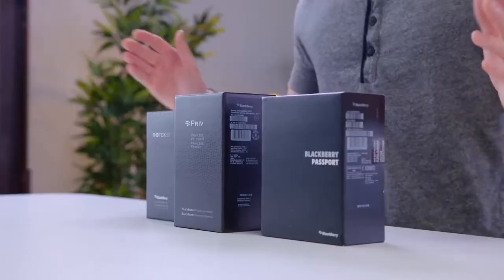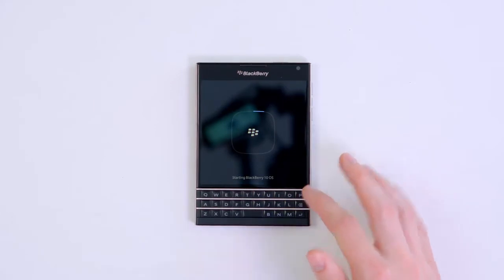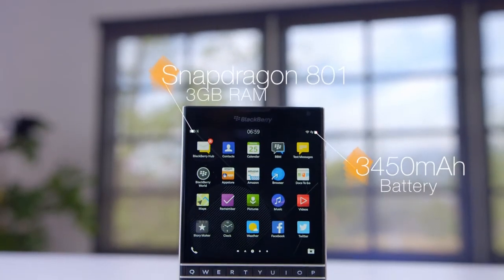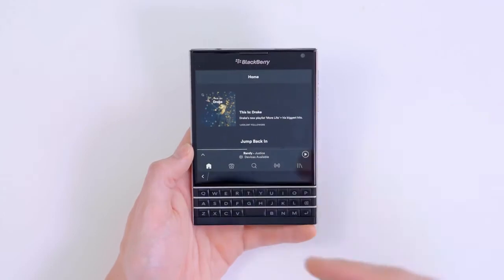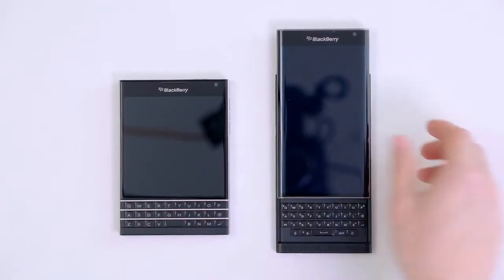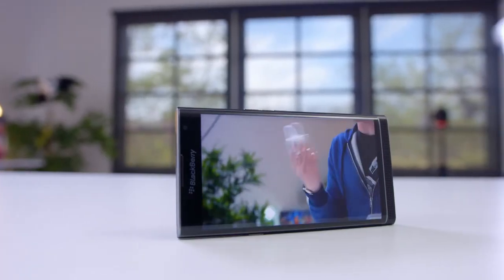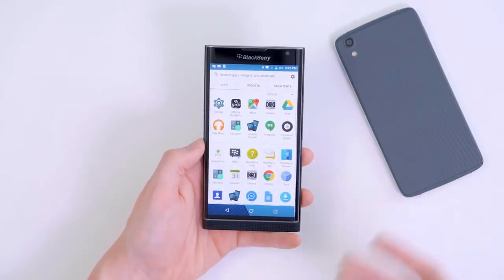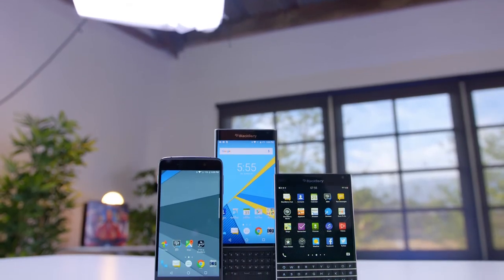Why BlackBerry making a smartphone in 2017?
Why Does BlackBerry Exist in 2017?